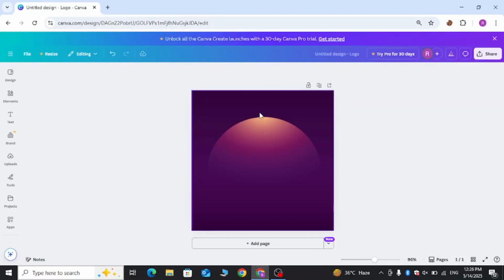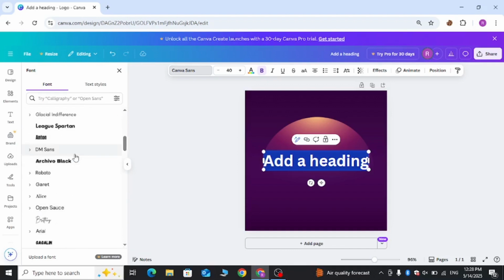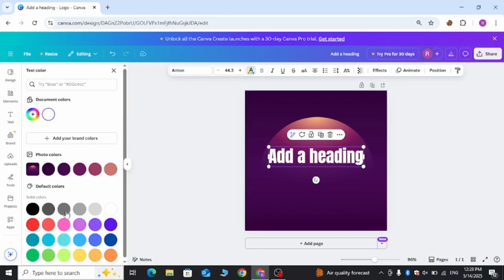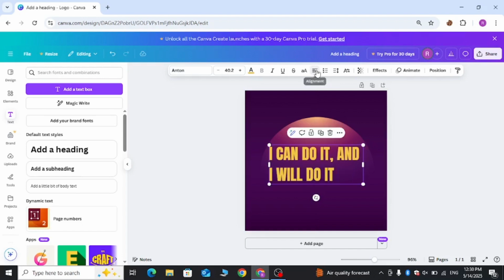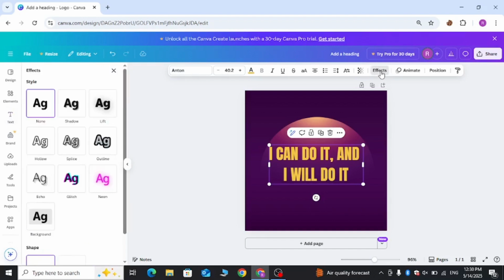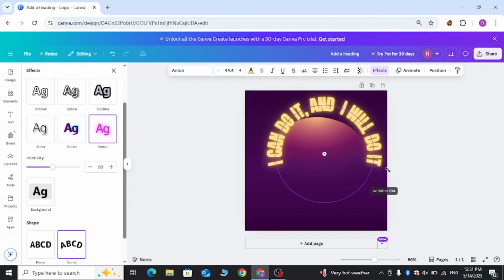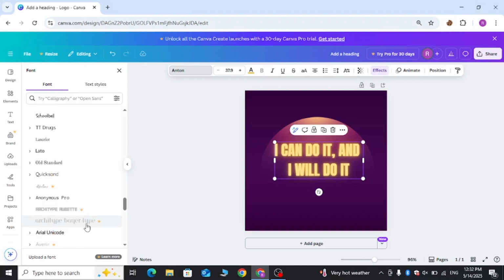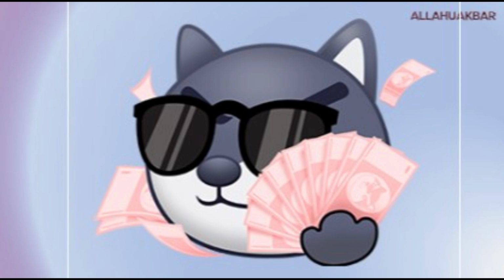How to Use Text & Fonts in Canva – Make Your Designs Stand Out (Beginner’s Guide 2025)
🖌️ Want your Canva designs to *pop*? It all starts with powerful **text and font styling**. In this easy tutorial, I’ll show you how to use **Canva’s text tools** to create bold, beautiful, and professional-looking designs – even if you’re a beginner!

📌 In this video, you’ll learn how to:
✅ Add text in Canva
✅ Change fonts, sizes, colors, and alignment
✅ Apply effects like shadow, outline, and curve
✅ Use Canva’s best font pairings
✅ Explore Pro fonts (optional upgrade)
✅ Download your design in high quality

⏱️ TIMESTAMPS:
00:00 – Intro
00:20 – How to Add Text
00:40 – Changing Fonts & Size
01:05 – Text Colors & Alignment
01:30 – Add Text Effects
02:00 – Font Pairing Tips
02:30 – Canva Pro Fonts
02:50 – Download Your Design
03:10 – Outro

🎯 Great for: YouTube Thumbnails, Instagram posts, presentations, digital flyers, and more!